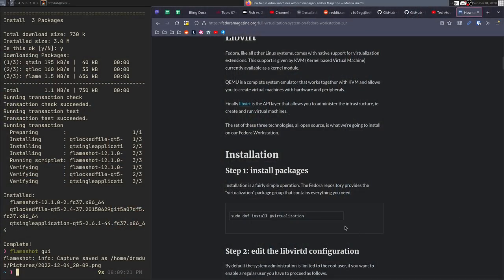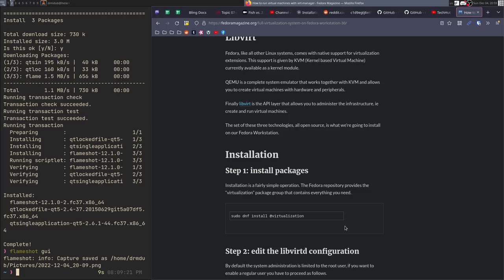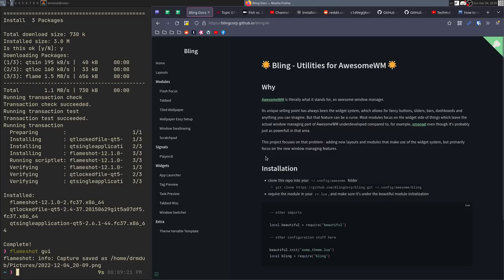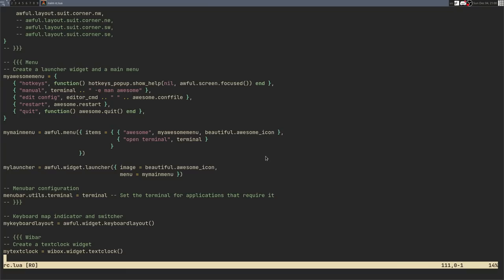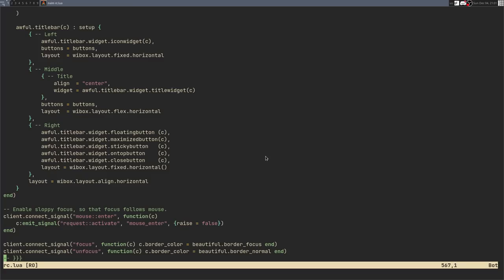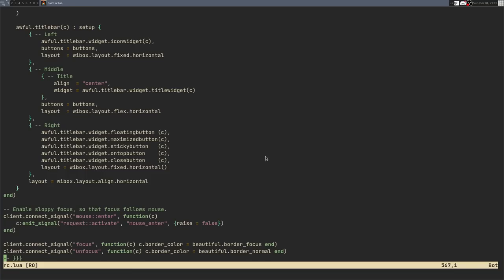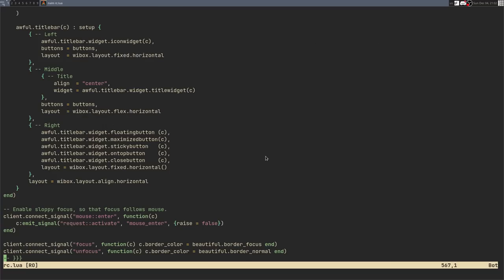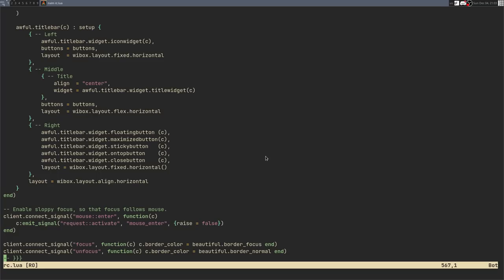I'm Switching to AwesomeWM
Today I talk about my first impressions of AwesomeWM and how I'm switching to it from i3wm.